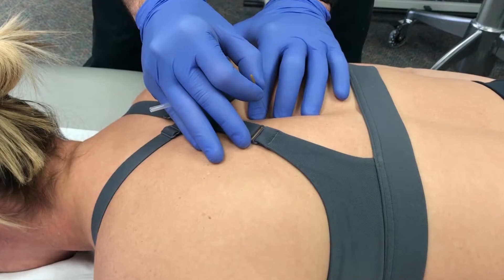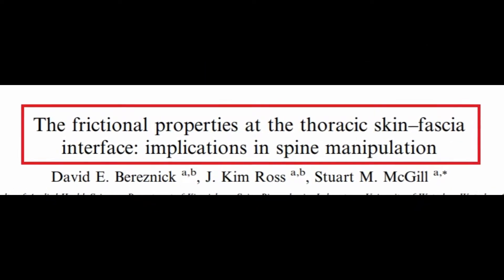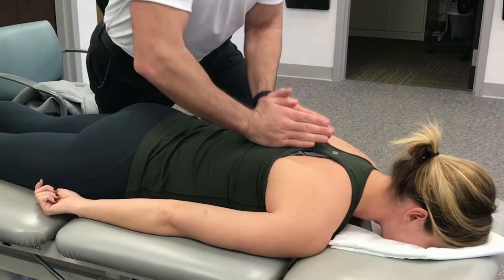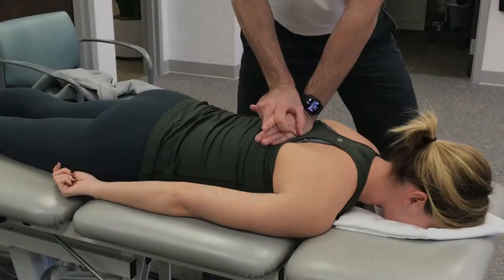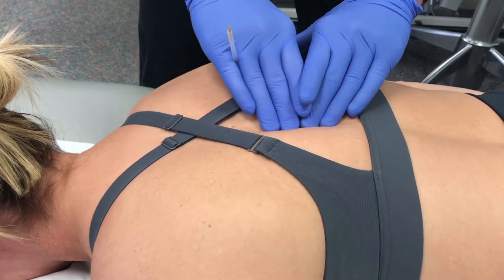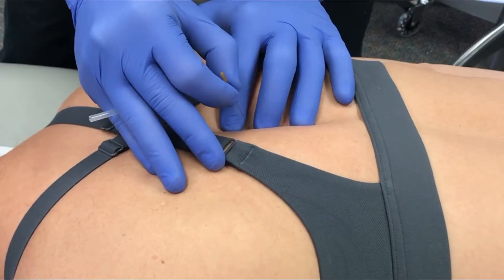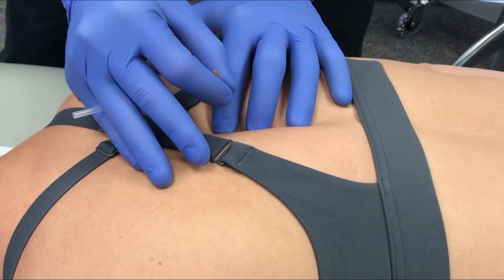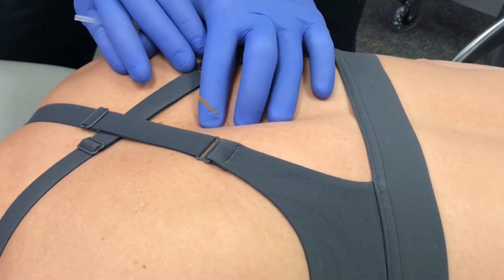Fascial Gliding with Dry Needling of the Thoracic Multifidi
Will Freres demonstrates fascial gliding techniques with dry needling of the thoracic multifidi.